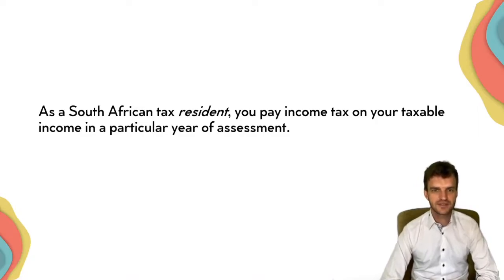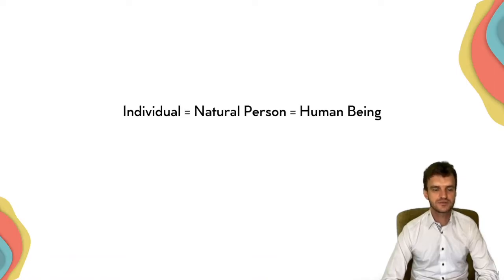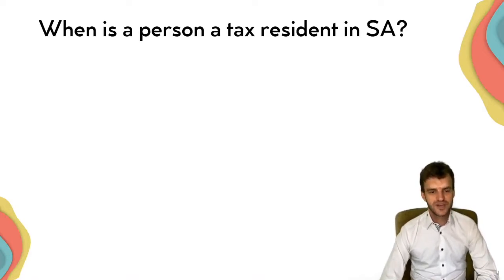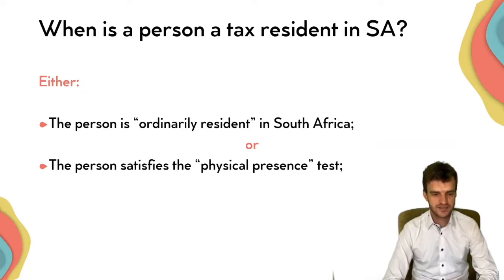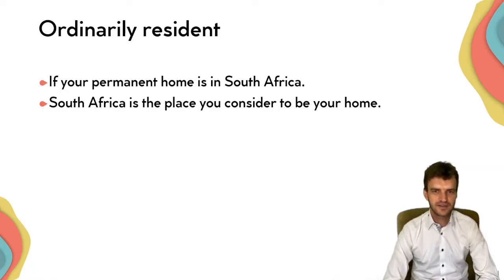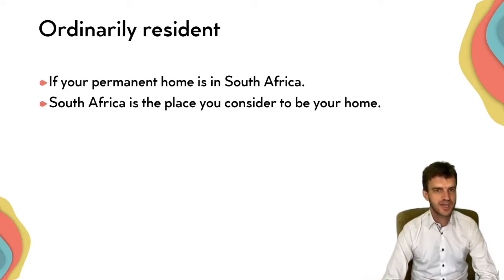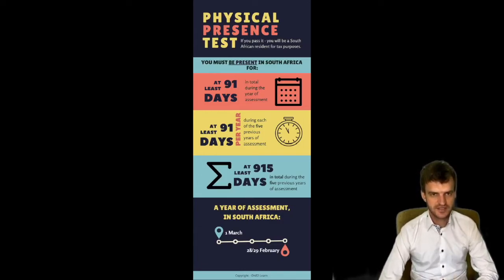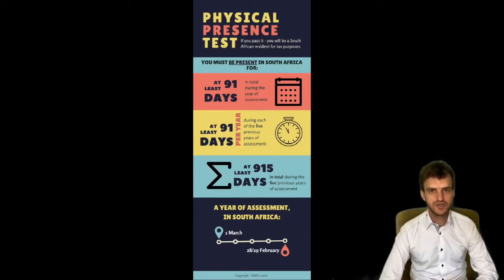Tax Residence in South Africa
Ricky looks at what makes you a tax resident in South Africa.